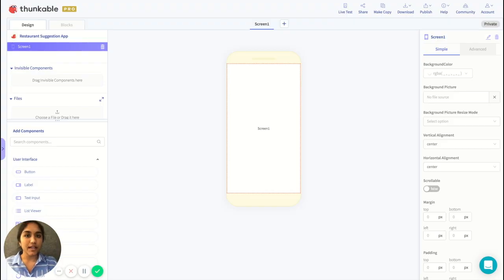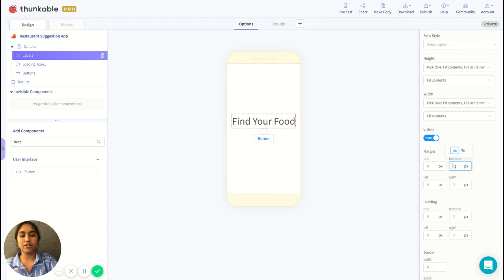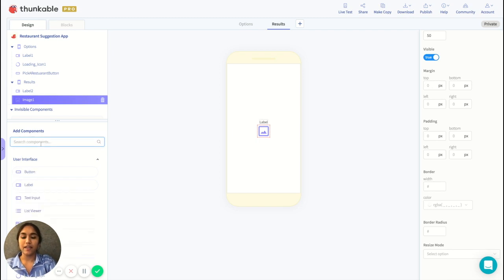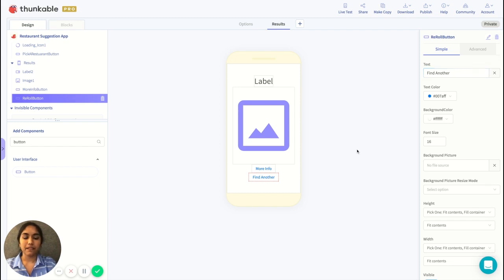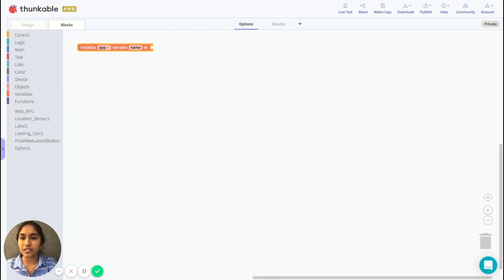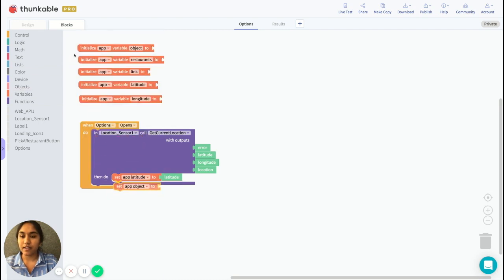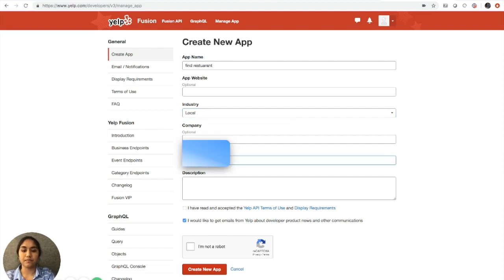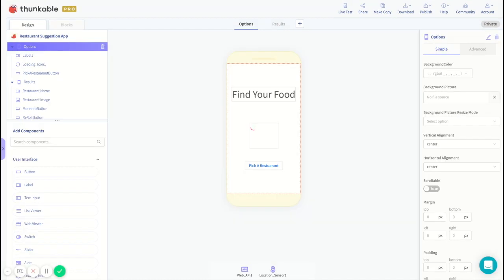Thunkable Web API: Yelp Restaurant Suggestion App - Part 1 [Snap to Place]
In this tutorial, learn how to build a restaurant suggestion app using Yelp's database and the web API component.